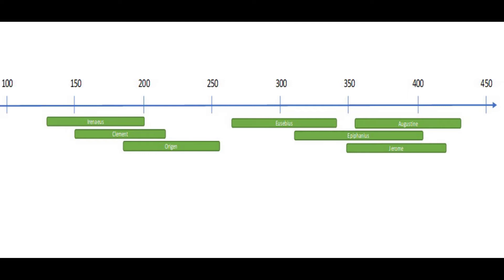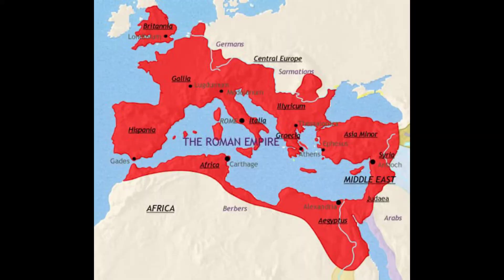Reconstructing Matthean Priority Part 2: The Patristic Testimony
A breakout playlist from the longer series Who When & Why - the Writing of the Gospels.  In this video: the historical documentation through the unanimity of the early historians.

This is a discussion of history, not theology, and these statements do not represent the views of any religious institution.